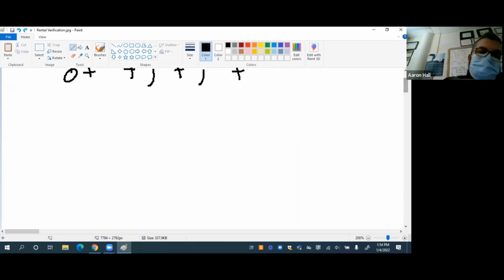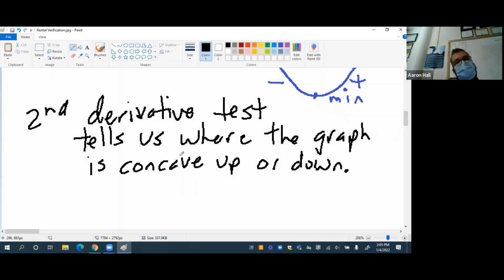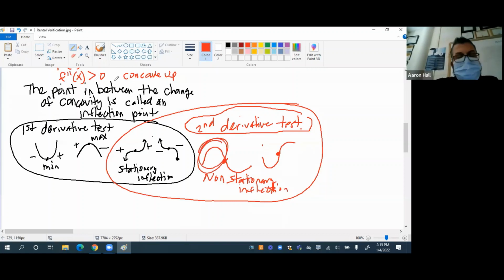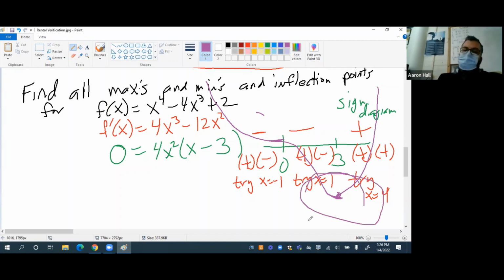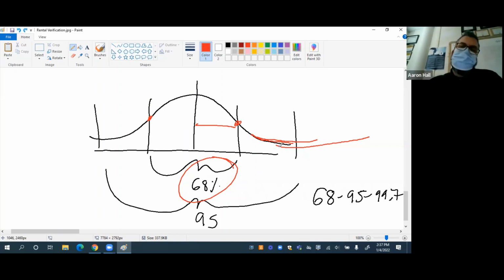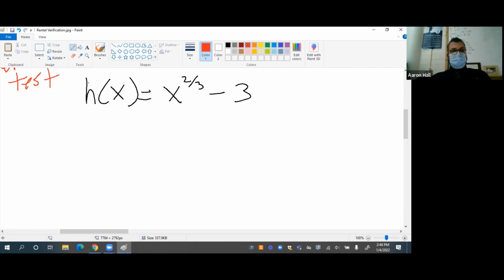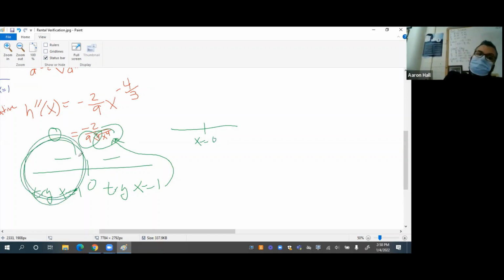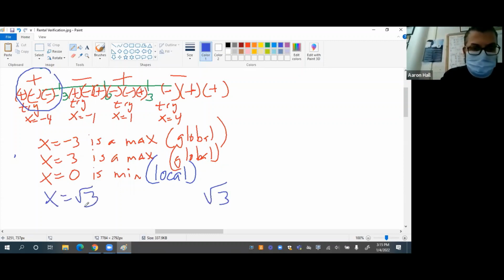5.4: Connecting f to f' to f''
This video is the 4th section of chapter 5 of an AP calculus AB course, a chapter covering the relationship between the graph of a function and the graph of the derivative of the function.